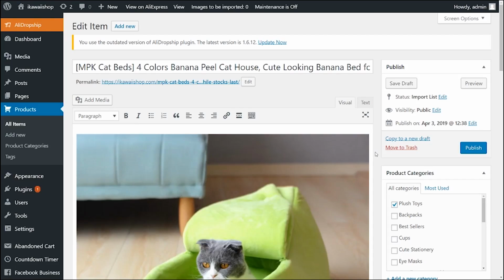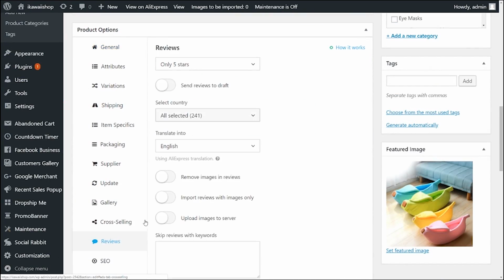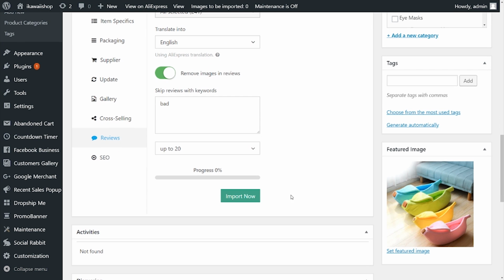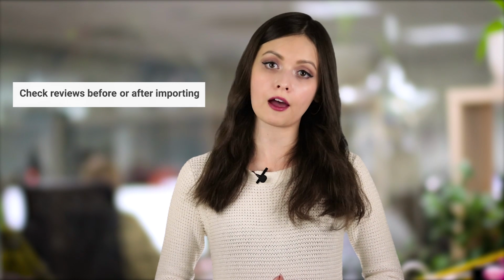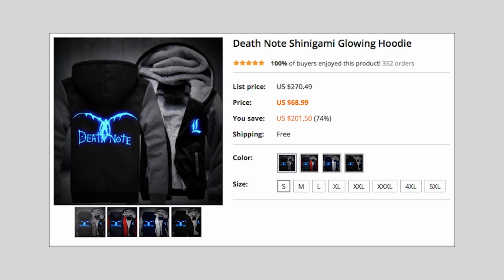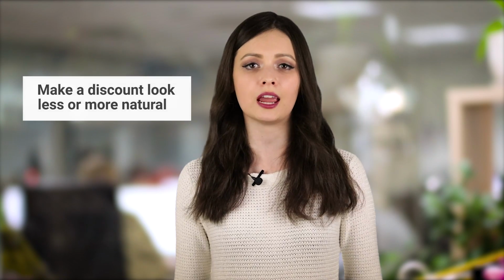Don’t let your product page look like this! Worst dropshipping mistakes [FOR BEGINNERS]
Why aren’t visitors buying anything from your online store? In this video, I’ll tell you why your products pages might prevent people from placing an order in your dropshipping store and how to fix it! AliDropship Plugin

Want to capitalize on THE most lucrative market (the USA)? Try out Sellvia, a platform for those wishing to revolutionize dropshipping and ensure full customer happiness. To find out more about the new opportunity, schedule a free consultation

RELATED BLOG ARTICLES:
✐ 12 Steps To Optimize eCommerce Product Page In Your Dropshipping Store
✐ Not Getting Enough Online Store Sales? Here Are 20 Ways To Fix It!
✐ 5 Social Proof Marketing Tools That Increase Your Drop Shipping Store Conversions
✐ 10 Useful Tips On How To Write Product Descriptions That Sell

The main point of this video is that you should make your product page neat and trustworthy before visitors come to your site. It makes no sense to drive traffic to your store until you fix what would prevent your visitors from making a purchase.
It will give you an extended overview and 12 steps to the best product pages possible